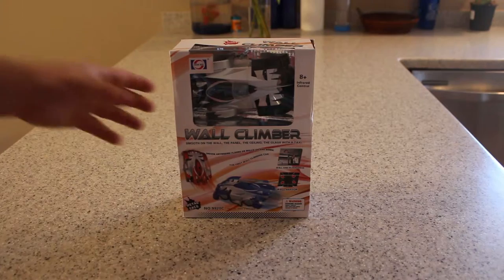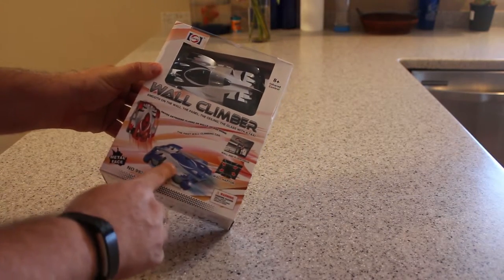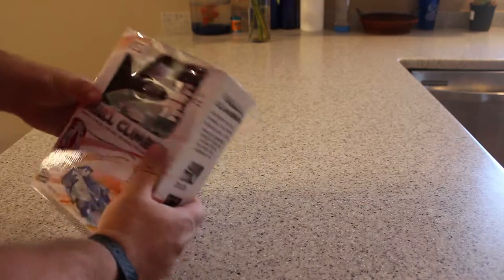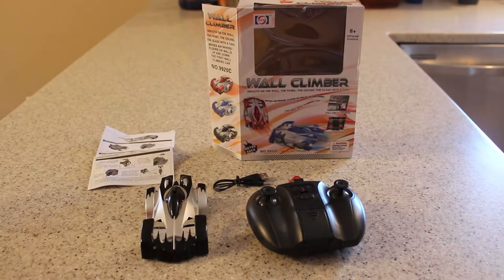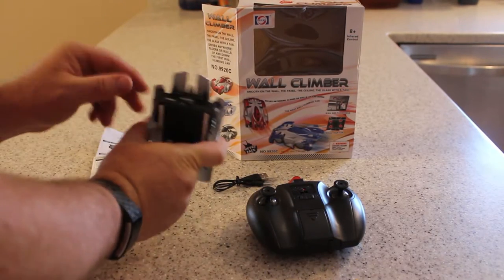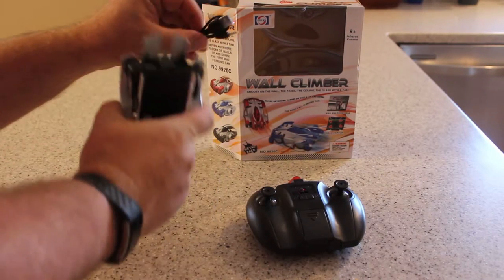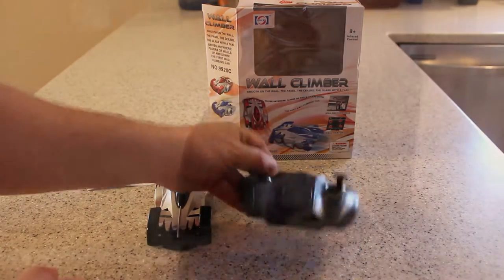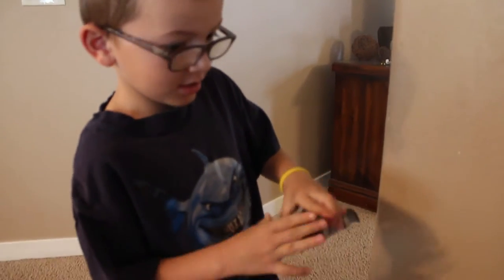JJX-Tech SZJJX Wall Climber Climbing RC Car Unboxing and Test Run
An unboxing and review for the JJX-Tech SZJJX Wall Climber RC car.